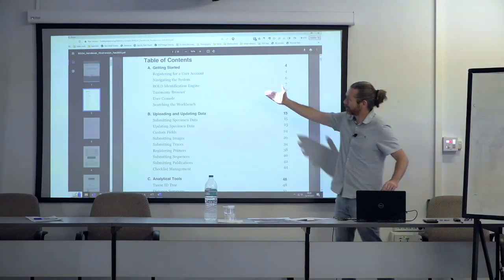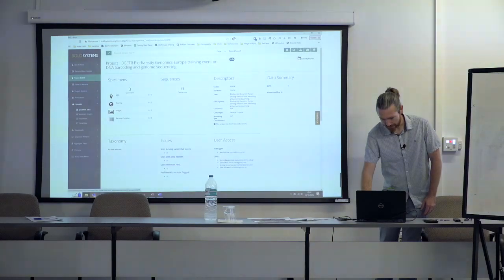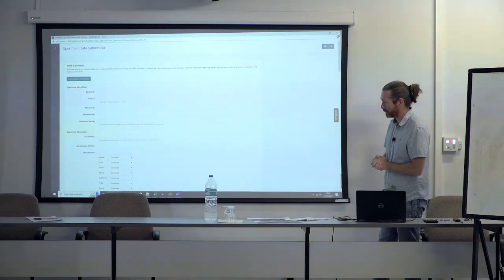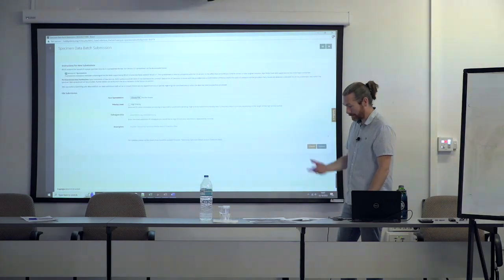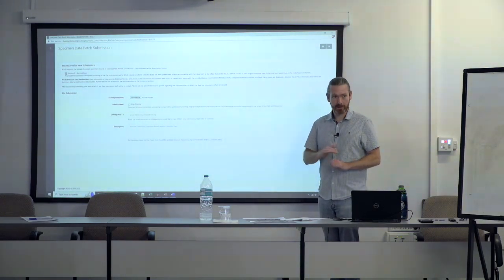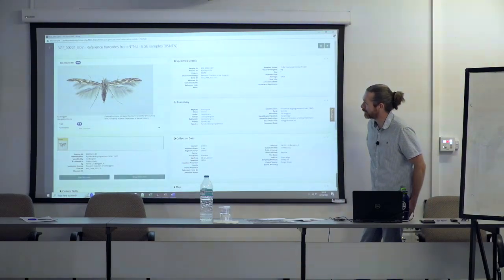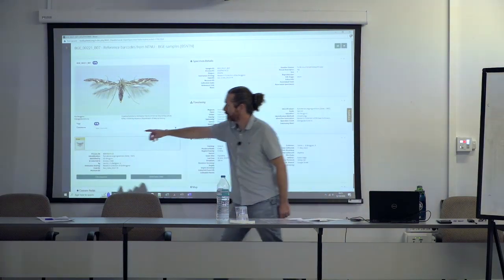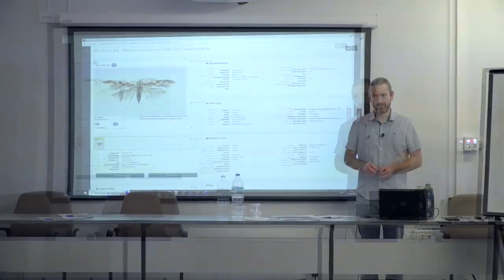BGE Train the trainers - Day 3 (3): Uploading DNA barcoding information at the BOLD database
This video outlines the procedure of uploading DNA barcoding information at the Barcode of Life Data Systems (BOLD) database. It illustrates the basic steps of utilizing the web-based bioinformatics platform of the BOLD database using examples. Special attention is also given to metadata upload.

Speaker: Ben Price (NHM)

This video was recorded during BGE's 'Train the trainers' event at the Aristotle University Thessaloniki, Greece.